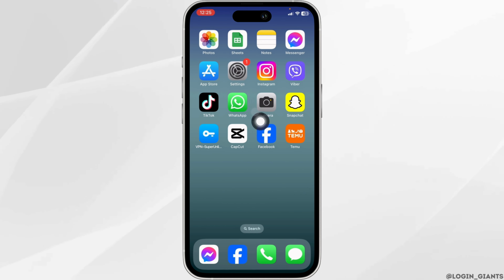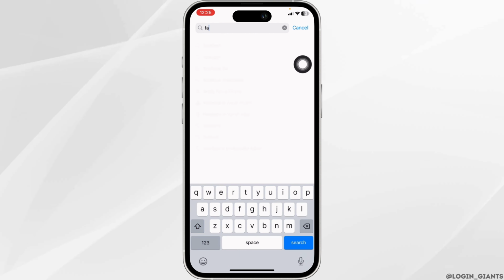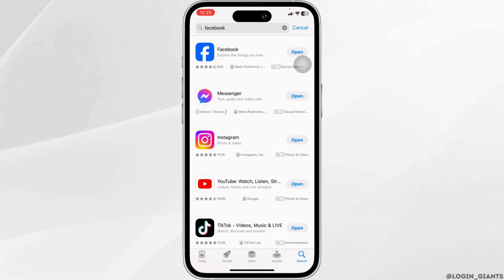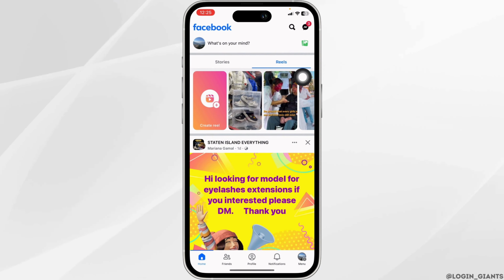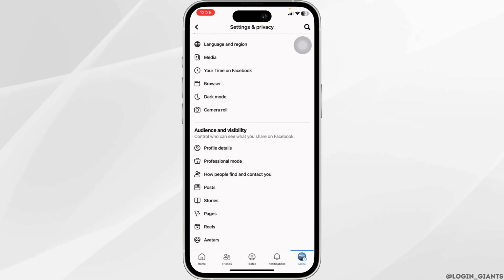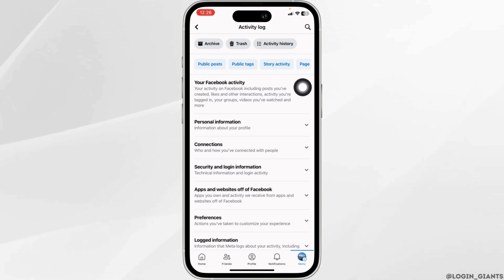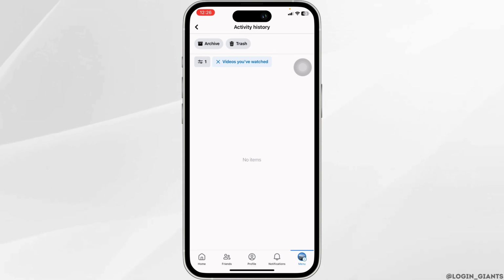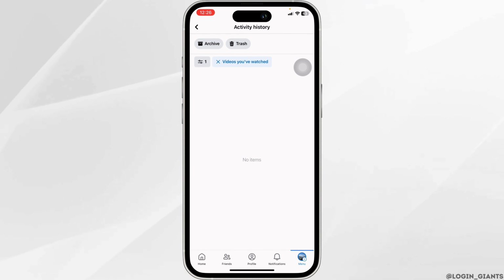How To Find Videos You Watched On Facebook - Full Guide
Looking to revisit videos you've watched on Facebook? Follow this comprehensive guide to learn how to find videos you watched on Facebook step-by-step in 2024, ensuring you can easily access and rewatch your favorite videos on the platform.

In this guide:
0:00 - Introduction
0:05 - How To Find Videos You Watched On Facebook - Full Guide

Discover multiple methods to locate videos you've watched on Facebook. Learn how to access your watch history, use activity logs, and explore saved videos to find and rewatch previously viewed content. This guide covers all necessary steps to help you efficiently navigate Facebook and rediscover videos you've enjoyed watching.

Easily find and rewatch videos on Facebook with our full guide!